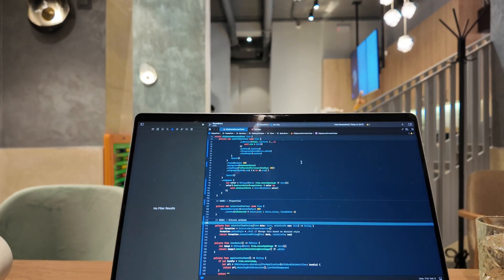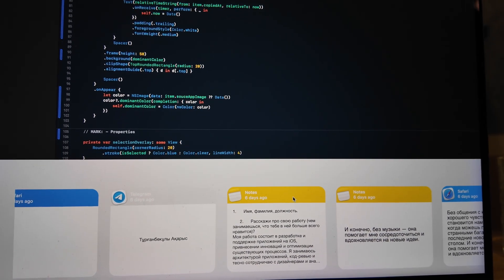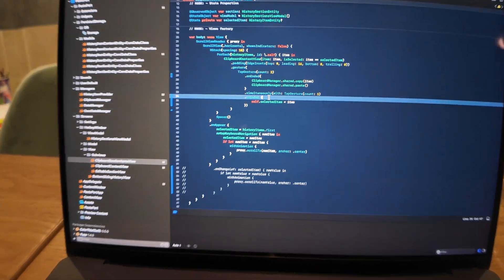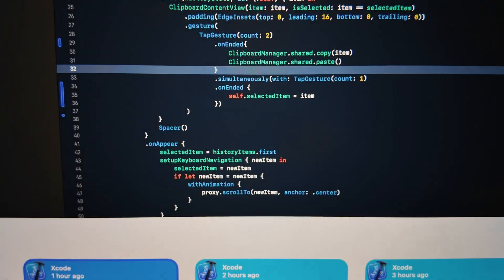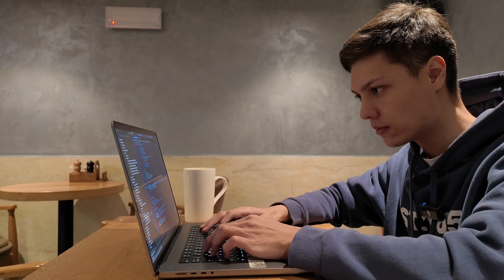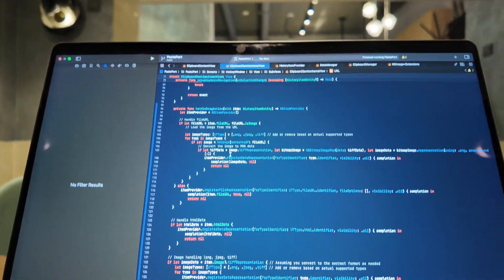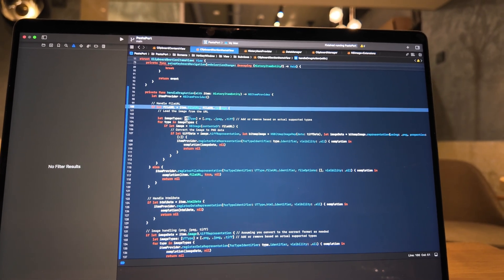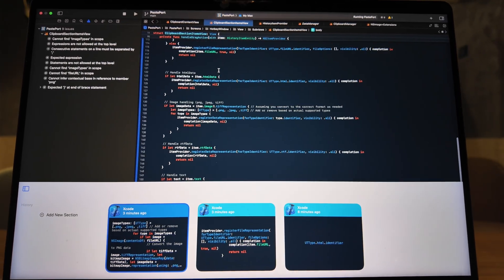A Day in the Life of a Software Engineer Ep.10 | Unboxing, Coding Clipboard Manager, Dev Tips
Join me in today's vlog for an insightful peek into the daily life of a software engineer. From the moment I unbox a much-awaited Amazon package to the intense coding sessions working on my latest side project - a Clipboard Manager, I'll take you through my day, sharing insights and developer advice along the way.

What you'll find in this video:
- 00:00 Introduction
- 00:13 Grabbing and Unboxing my latest tech gadget from Amazon
- 01:35 Left my office and head to coffee shop
- 01:50 Diving into my Clipboard Manager side hustle
- 08:38 Developer advice for budding software engineers

If you're curious about the tech world or seeking tips on managing your own side projects, this video is for you!

⚙️ My Gears:
Vlogging Camera
Camera Lense
Tripod I bought